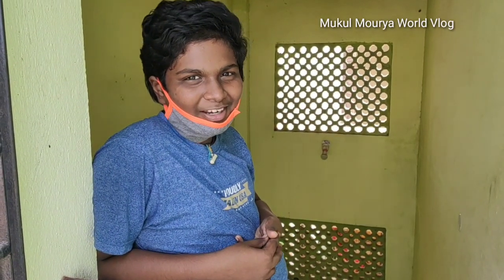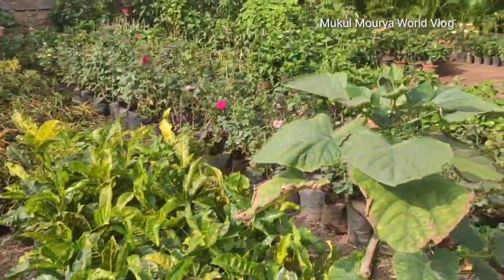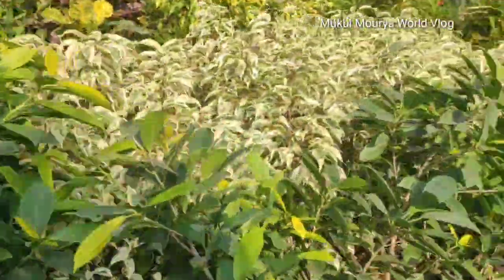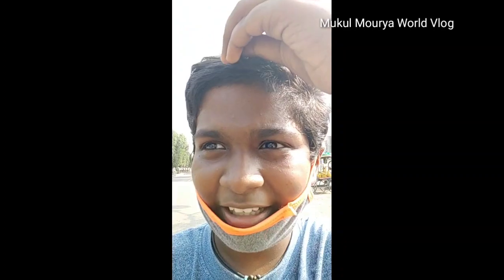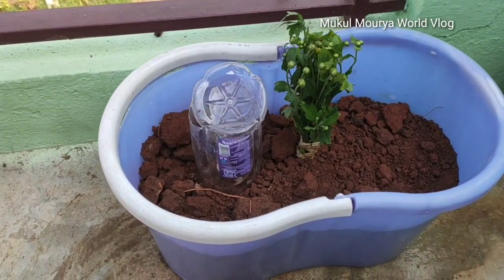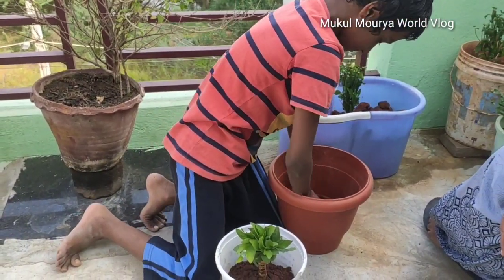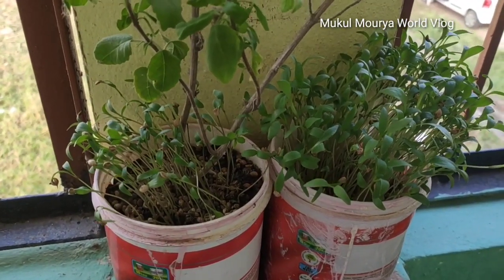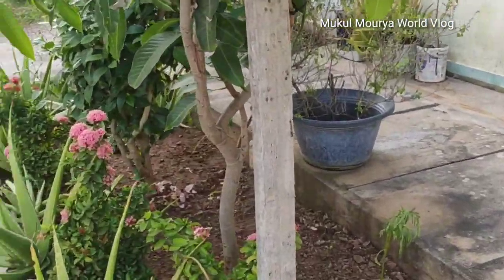Vlog 1 Plant nursery visit/Nursery కి వెళ్ళి మొక్కలు ,మట్టి తెచ్చి మా పిల్లలుతో నా టించానుhappy kids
nursery కి వెళ్ళడం...మొక్కలు, మట్టి తేవడం...నాటడం